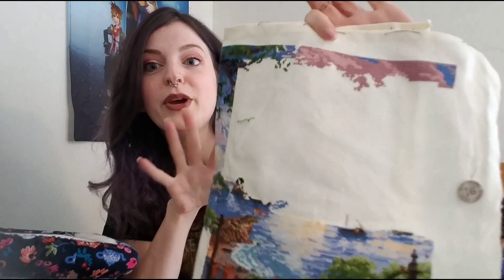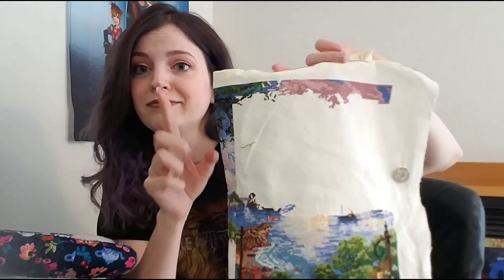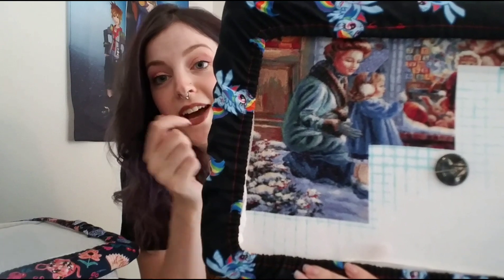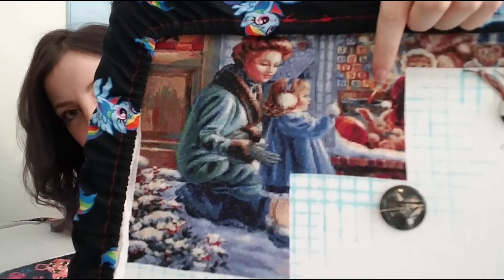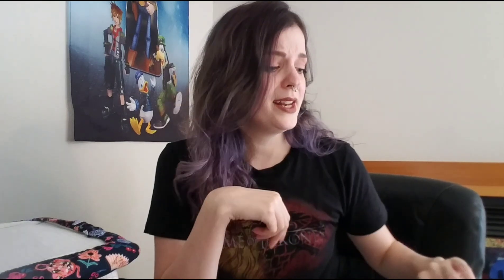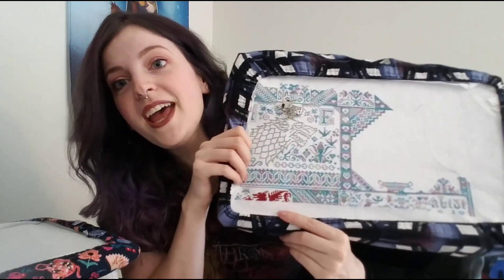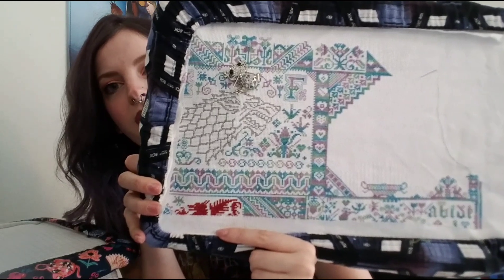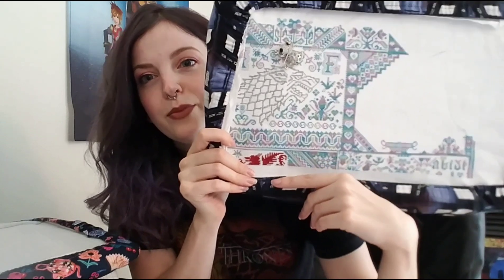Flosstube #10: Late March update and Stitch Maynia plans